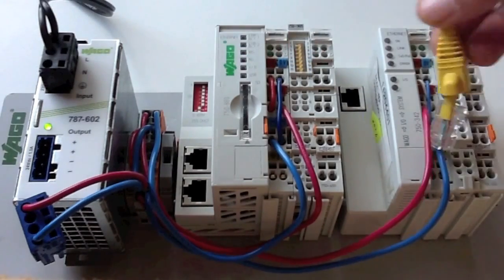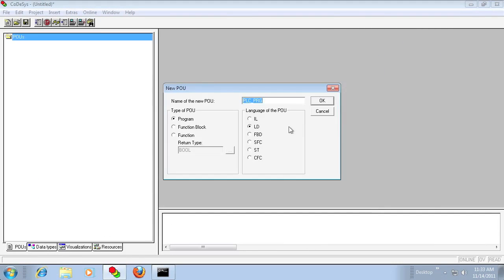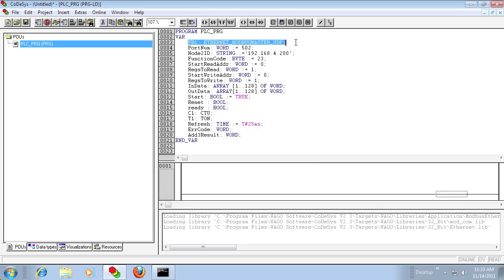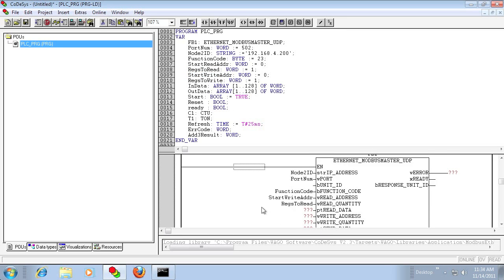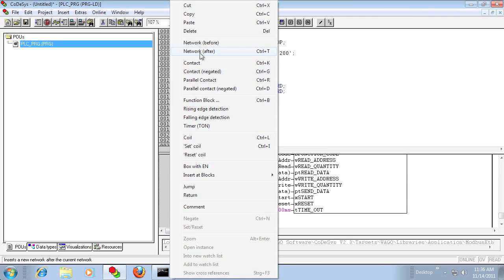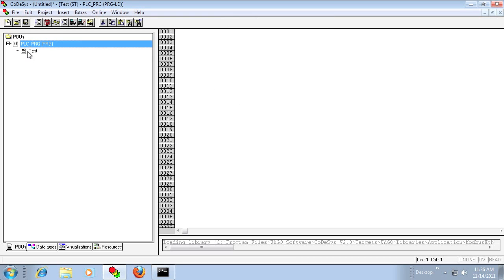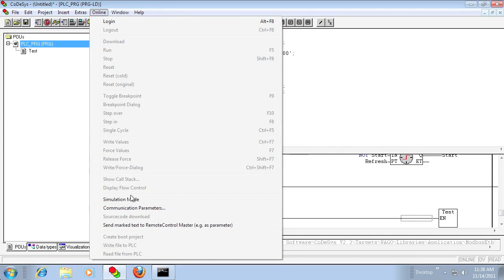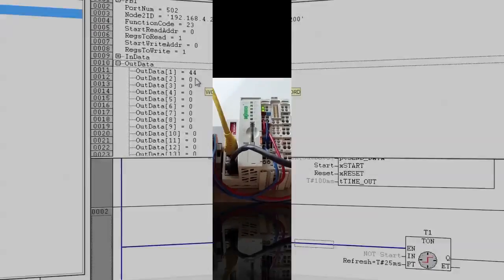CoDeSys Modbus TCP Communications (IEC 61131-3)